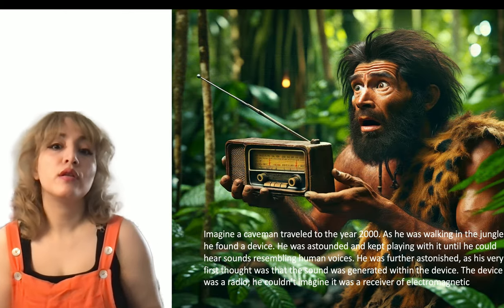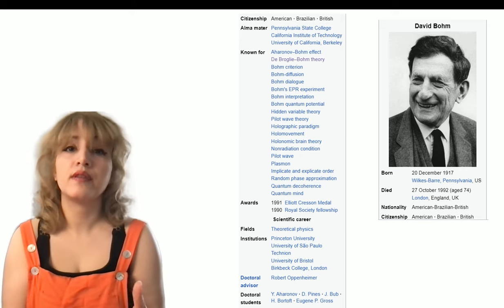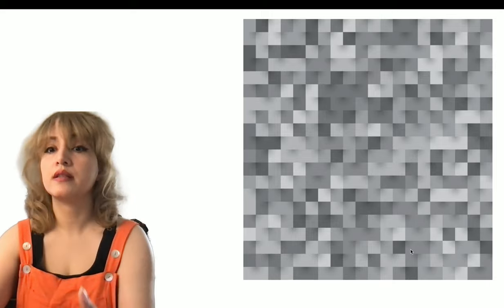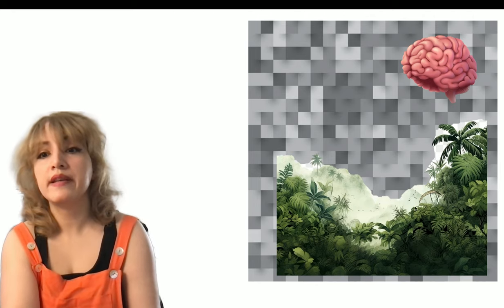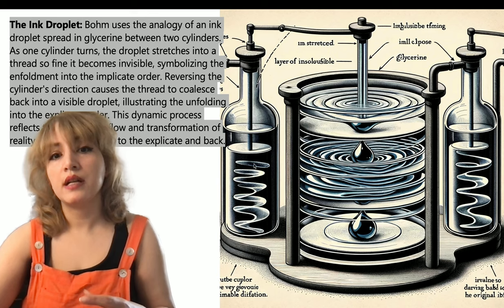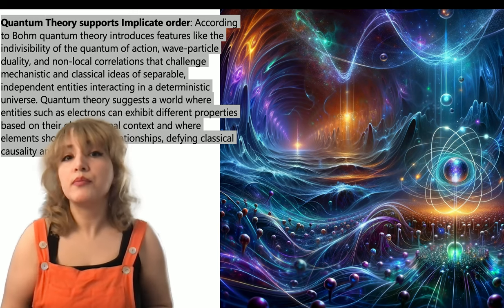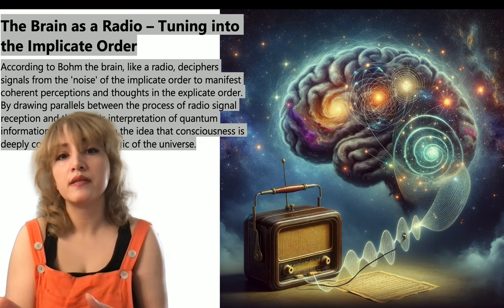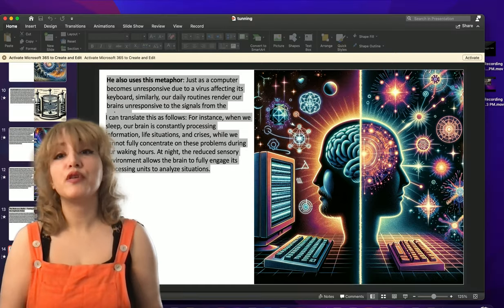Brain is a Radio, Explore the thought provoking ideas of David Bohm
In this video I explain the implicate and explicate orders, the foundations of David Bohm philosophy and I explain how he likens brain to a radio that taps into implicate order to manifest its reality.
Please beware in this channel I only share Ideas (philosophical) that are interesting, some of them are not testable within scientific framework. There is no scientific proof for what Bohm has proposed here (not that I know), but it is an interesting idea and so I have made this video about it. I am not subscribing to this idea myself, Just like a person who might give credit to some idea over another I only feel connected with this idea not that I accept it like a definite fact.